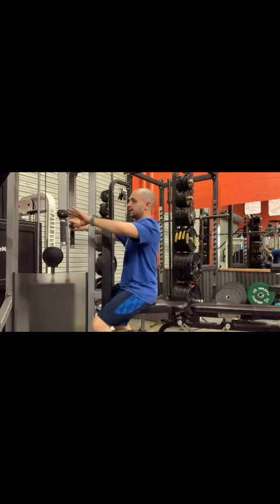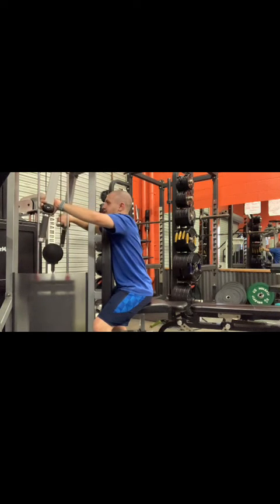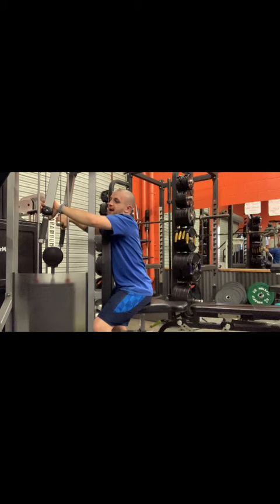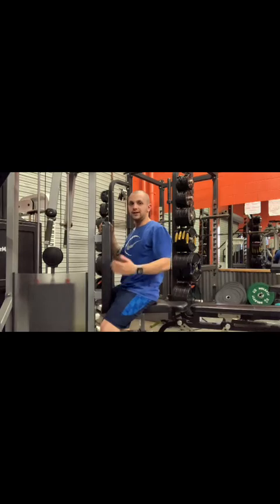How To Use A Pec Deck Machine: Part 2-Rear Delts